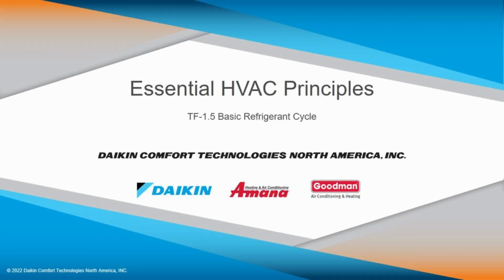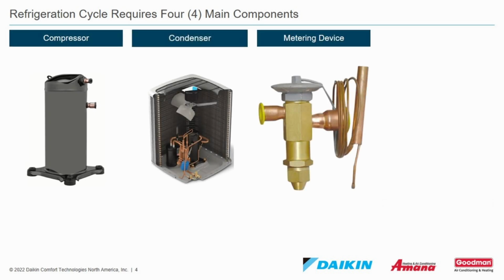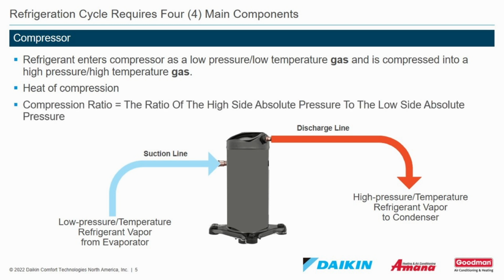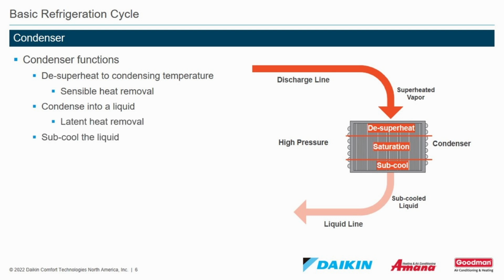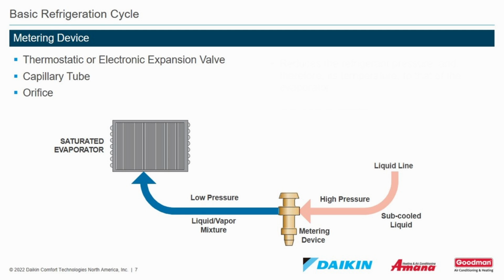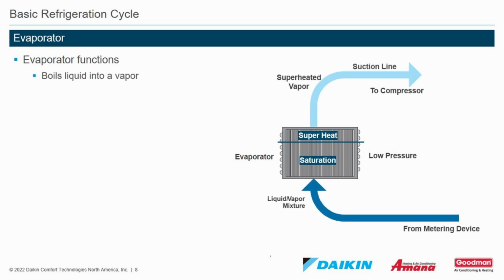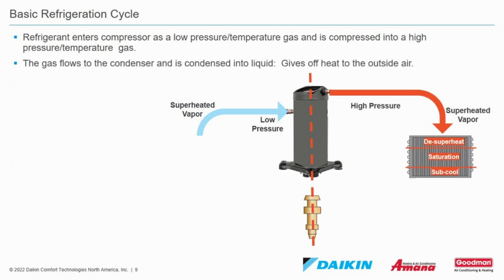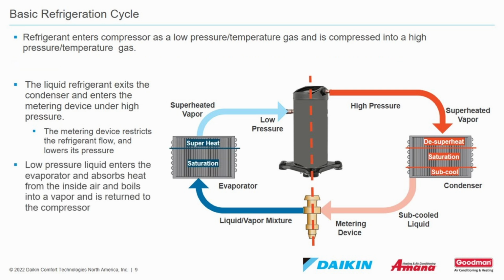CG Essentials Basic Refrigeration Cycle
Review of the Basic Refrigerant Cycle